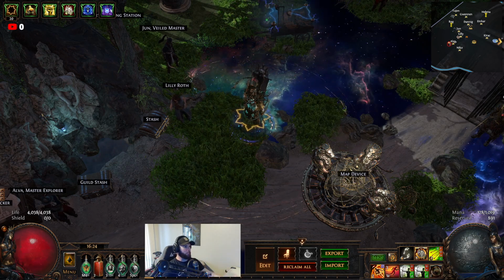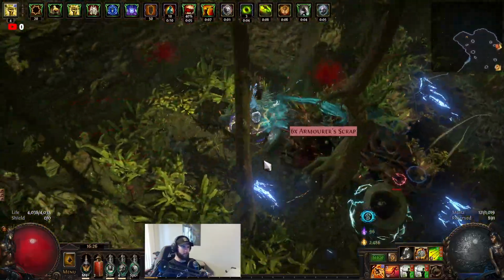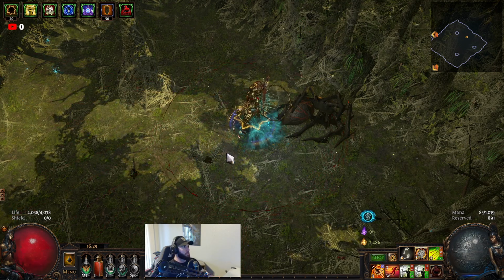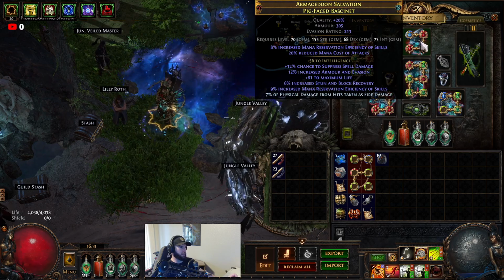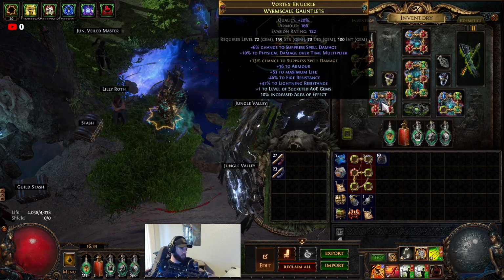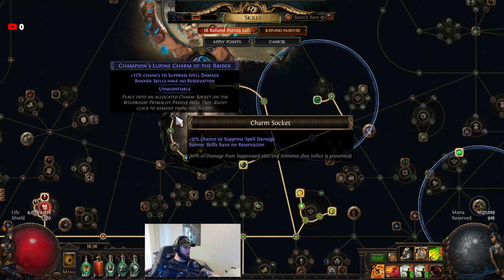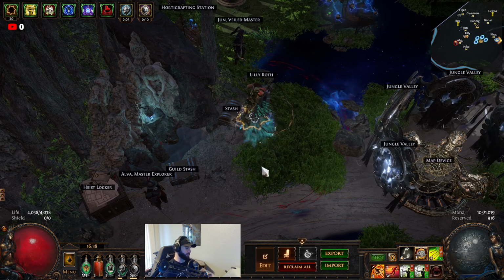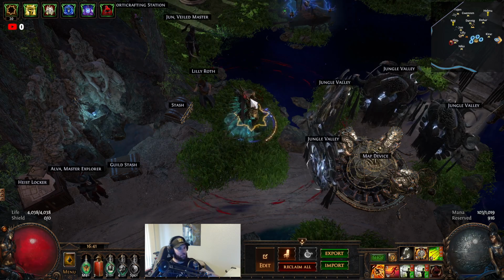Path of Exile 3.23 Bleed Bow Gladiator Build Guide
Hey guys thanks for checking out the video. If you could do me a favor and drop a like on the video I would greatly appreciate it. As always I will include a link to my current POB down below. Cheers!